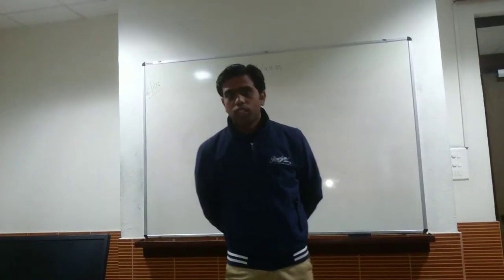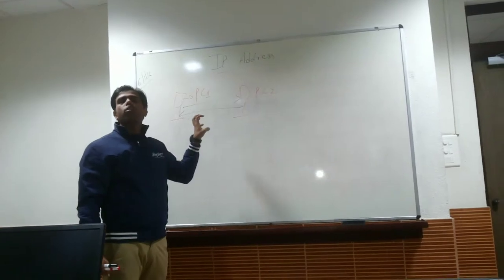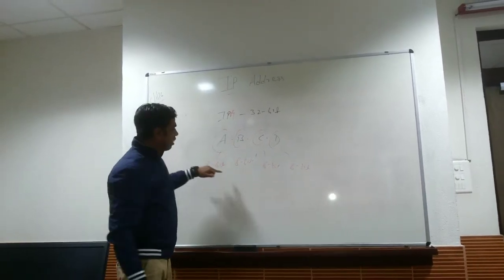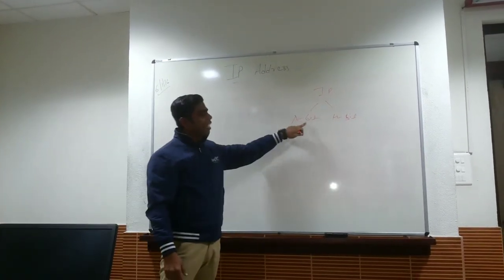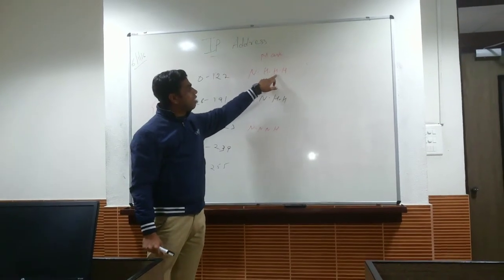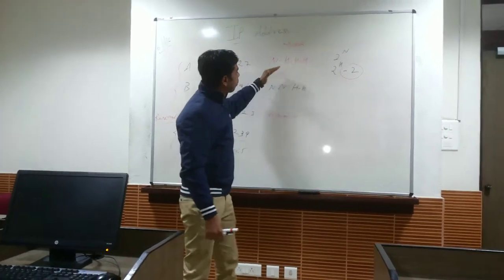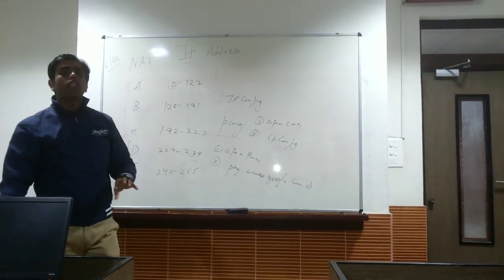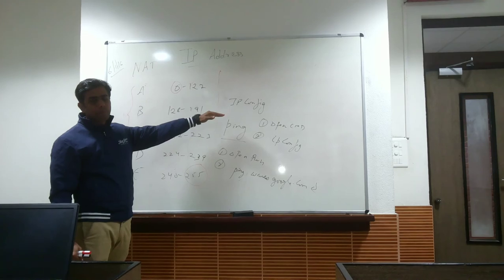Lecture on IP Address by Akash Shrivastava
Lecture delivered on just overview of IP Address by Akash Shrivastava, Working as Assistant Professor in DIT University, Dehradun.